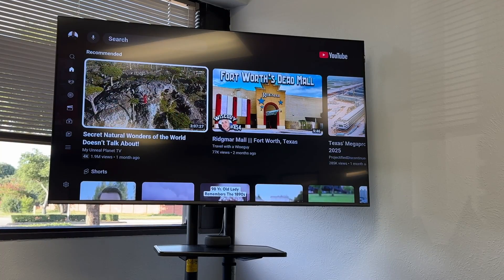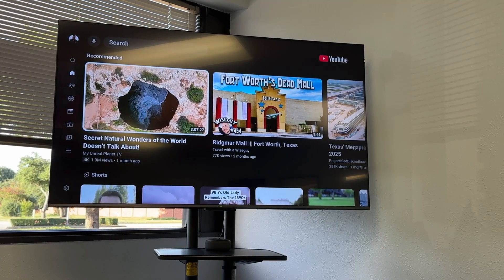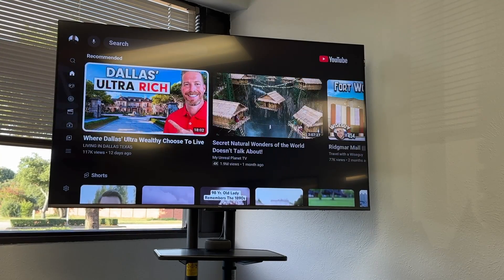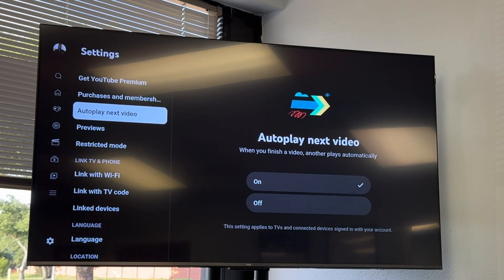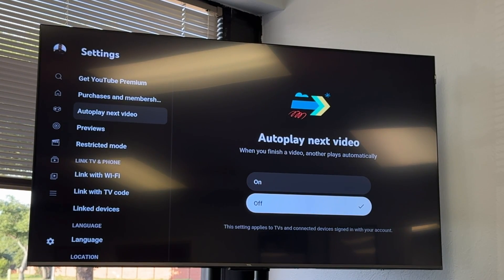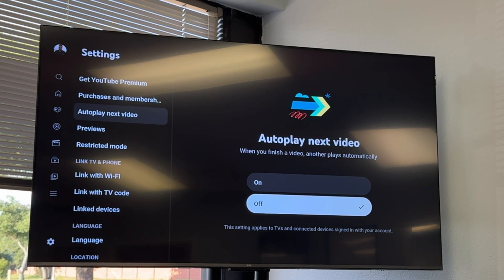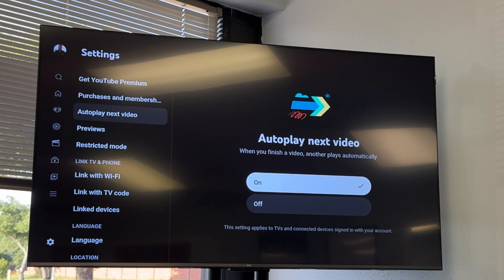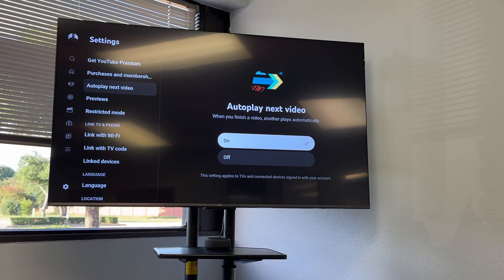How to Turn Off Autoplay on YouTube (TV Demo)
Don’t want YouTube to keep playing the next video automatically?

Here’s how to turn off autoplay on the YouTube app for smart TVs. Quick demo using the remote—no fluff, just the steps.

Works on Google TV, Fire TV, Roku, Apple TV, and more.